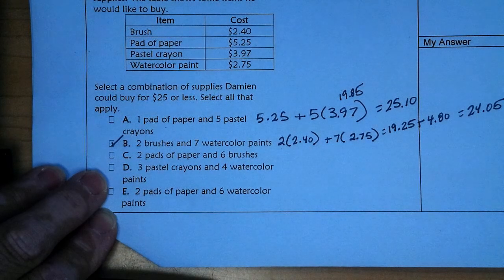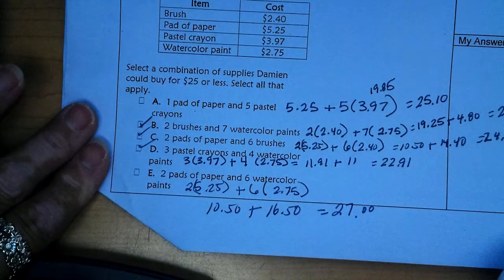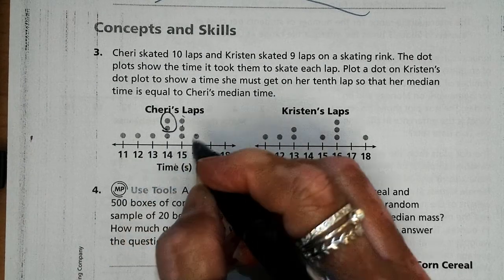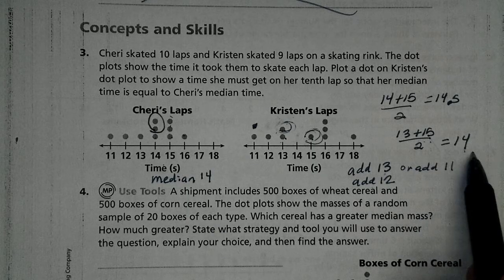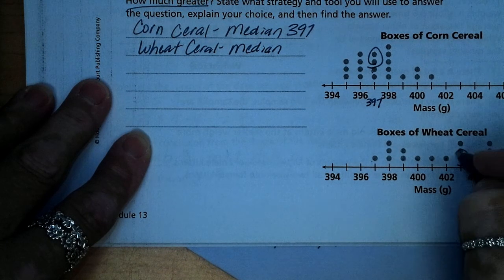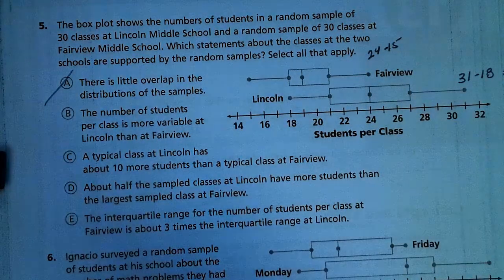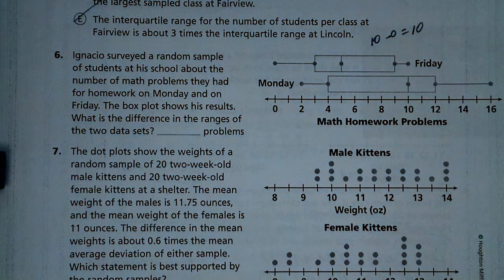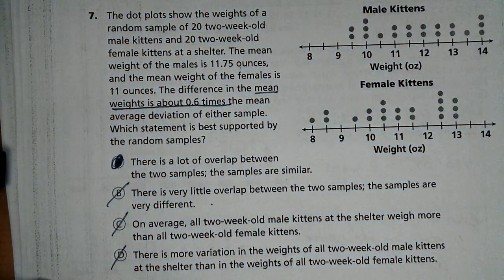Lavelle: Module 13 Review (7th Grade) 2nd Period